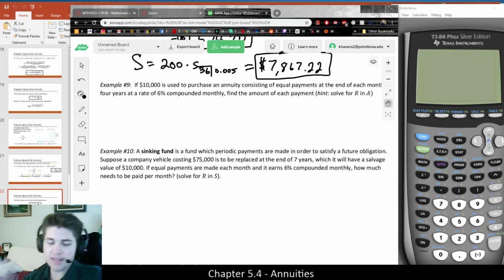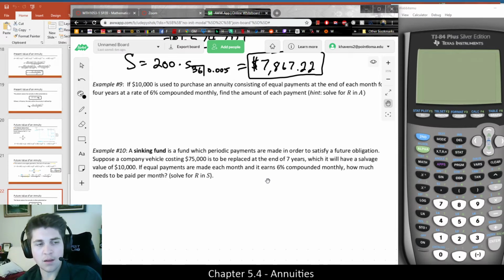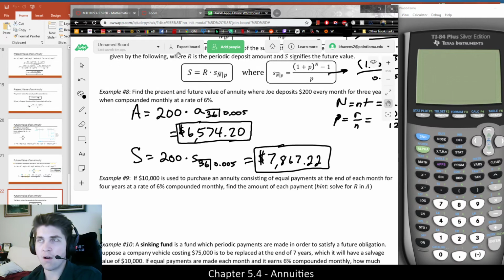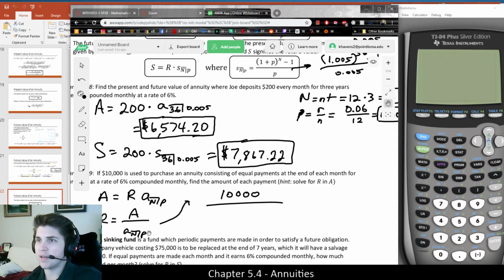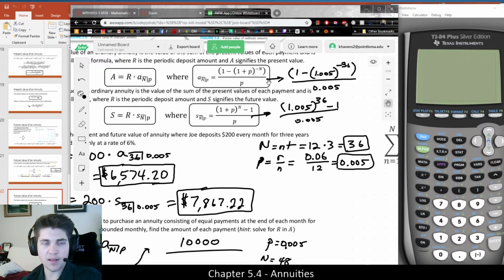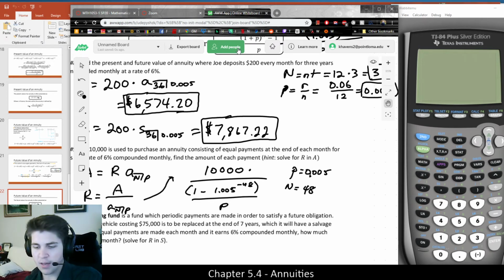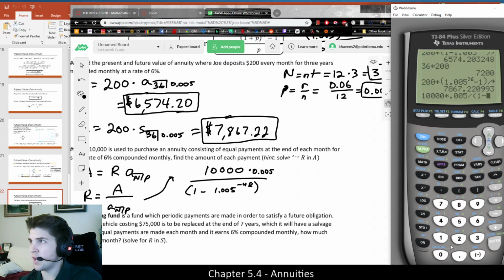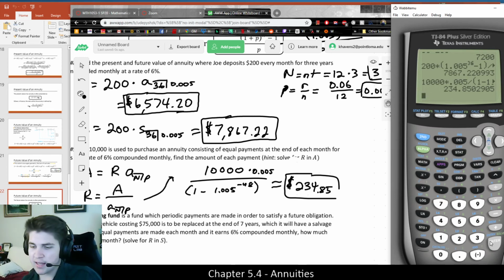[Math 1053] Present Value of an Annuity (example 2 - finding the payment)